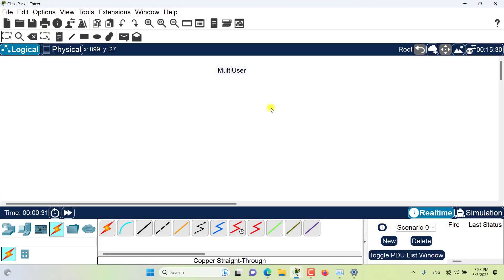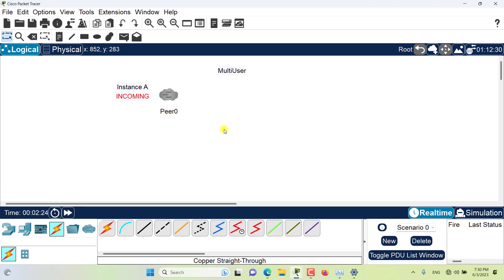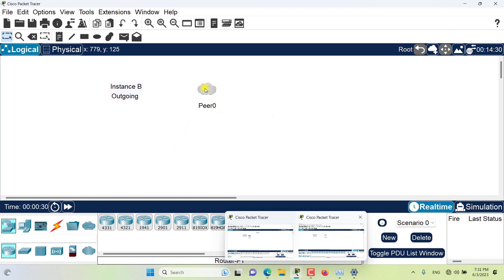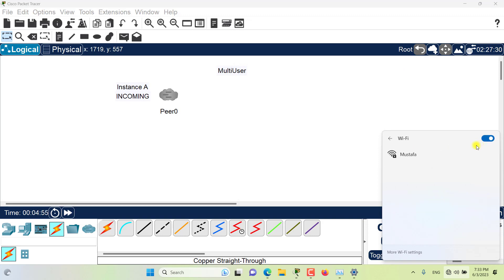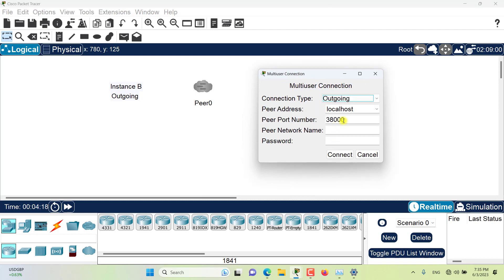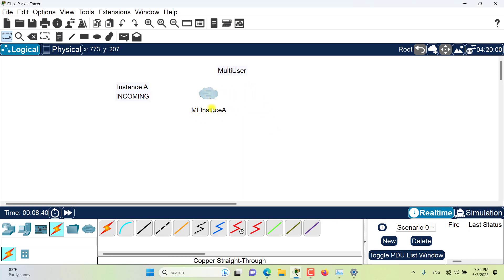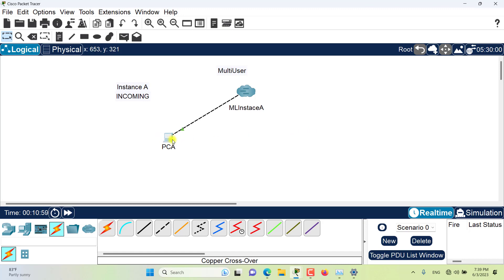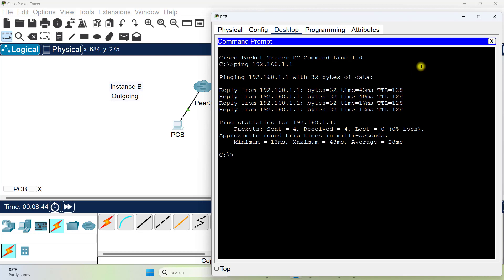MultiUser User Guide | Ep.104 | Cisco Packet Tracer